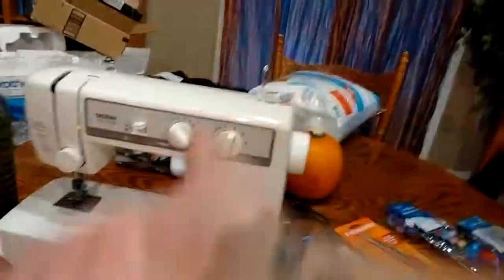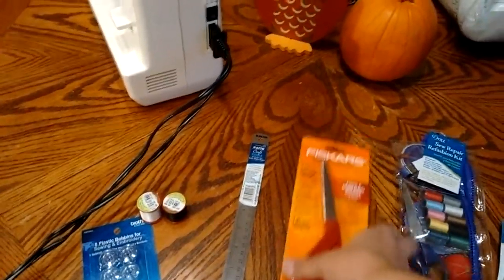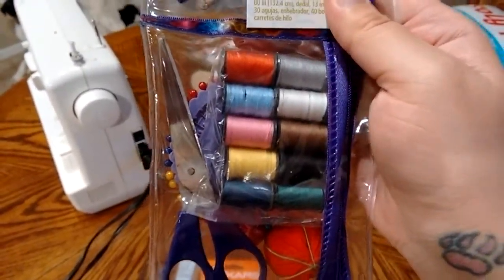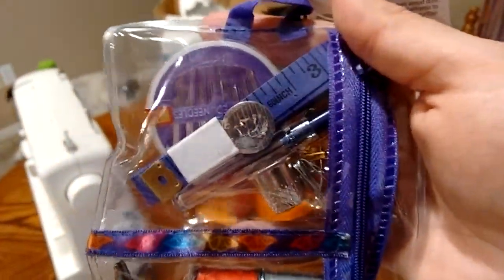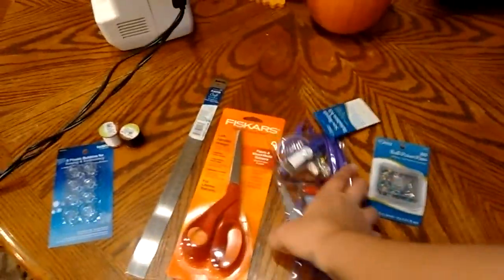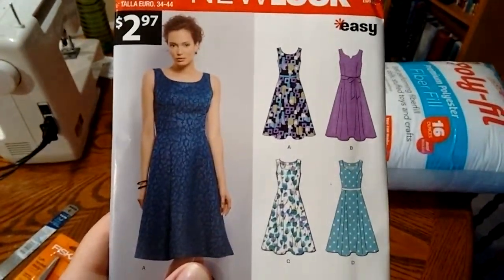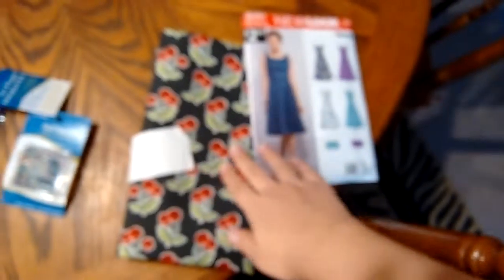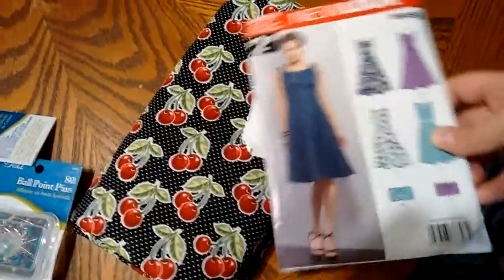My 1st sewing haul!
I have no idea what I'm doing.. Someone help me.